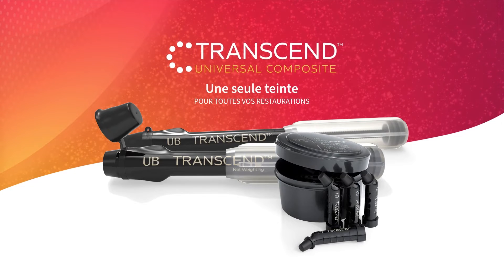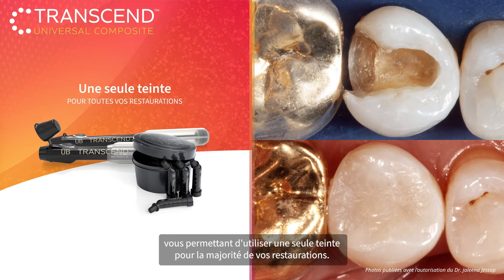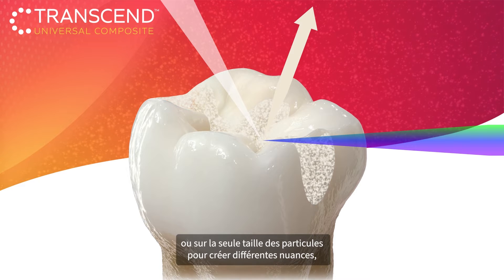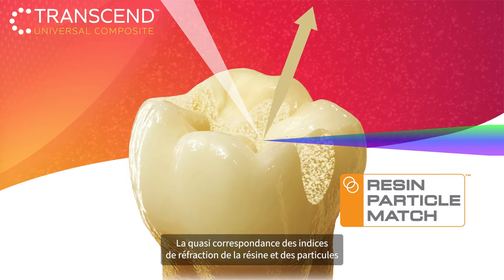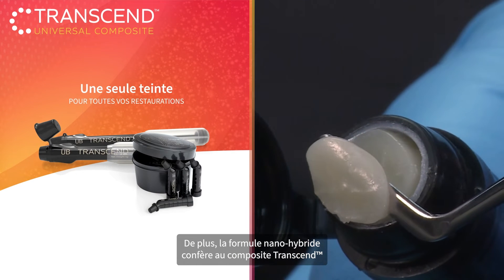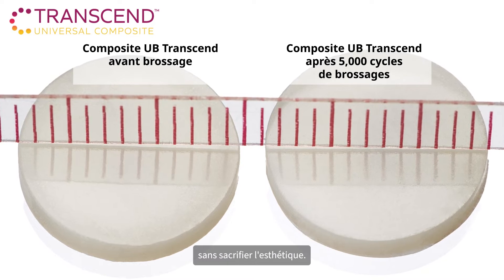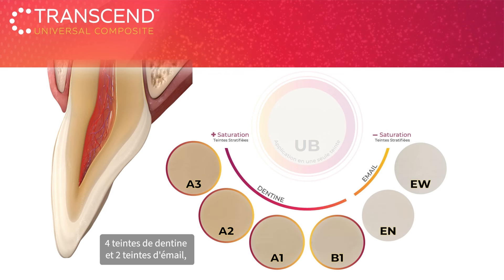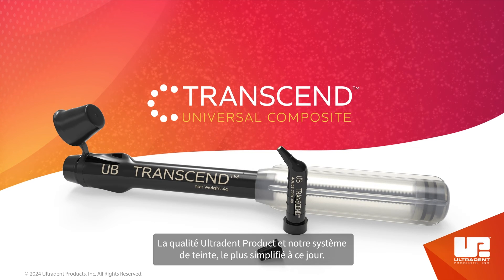Transcend™ Universal Composite (FR)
Le composite Transcend™ vous permet de réaliser des restaurations avec une seule teinte, sans teinet bloquante/opaqueur. Pour en savoir plus

Ce n'est pas de la magie, c'est de la science ! Lorsque nous avons créé la technologie Resin Particle Match™, nous avons travaillé pour que les indices de réfraction de la résine et des particules de charge soient similaires, de sorte que la teinte du composite Transcend™ Universal Body soit capable de prendre la teinte des structures dentaires environnantes. Cela vous permet d'utiliser une seule teinte pour la majorité des restaurations, y compris les restaurations « en masse ».

Ultradent Products, Inc. est un leader international en matière de conception de matériaux, dispositifs et instruments dentaires de pointe. La mission d'Ultradent est d'améliorer le niveau de soins dentaires et de rendre les procédures dentaires plus prévisibles et moins pénibles